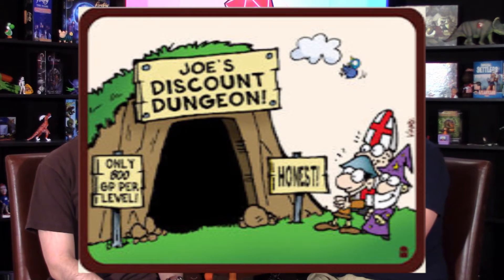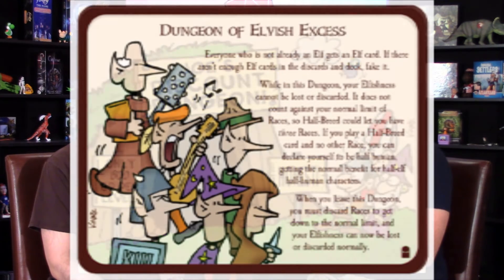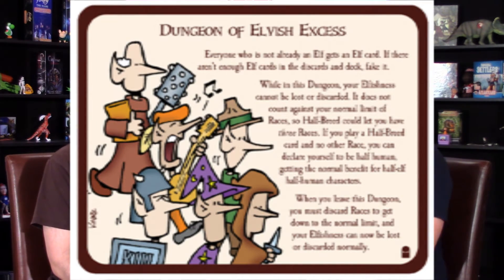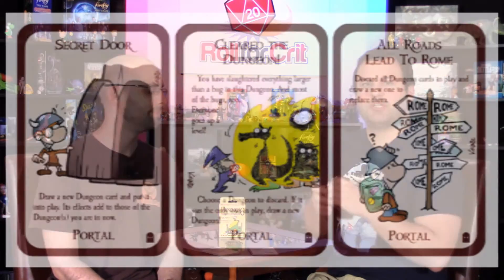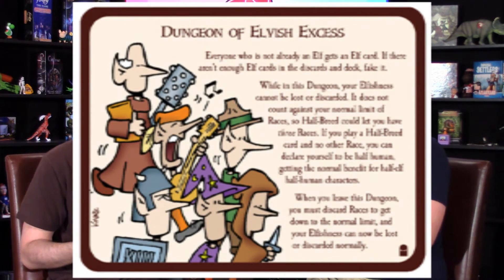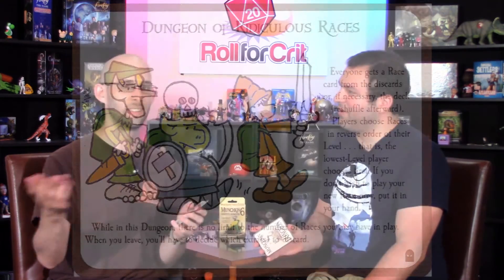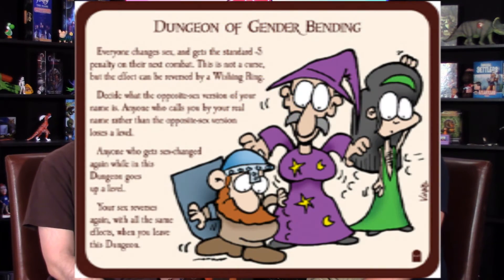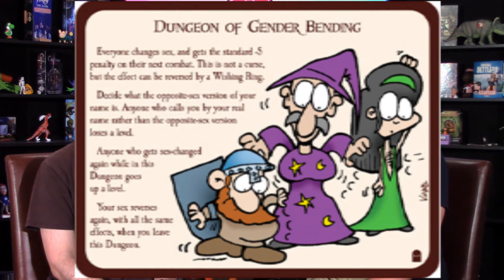Munchkin 6: Demented Dungeons | Roll For Crit Expansions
Is this our favorite Munchkin expansion? Yes, probably. Get an idea of what's in the box by watching this expansion episode!